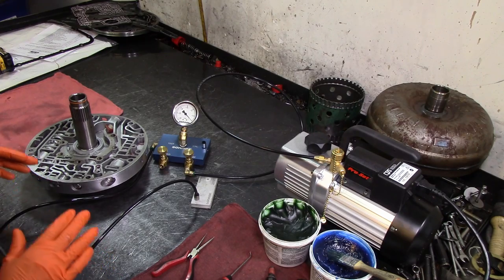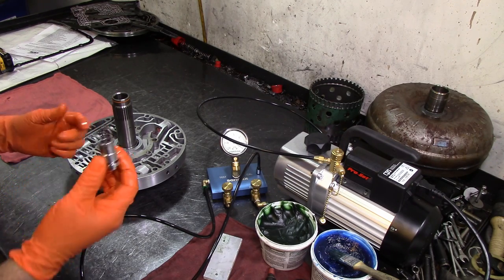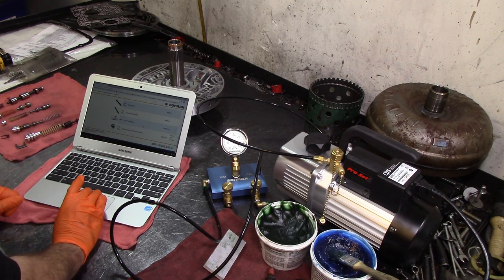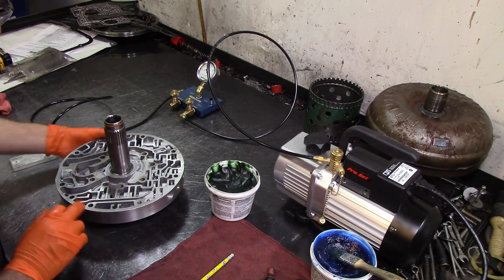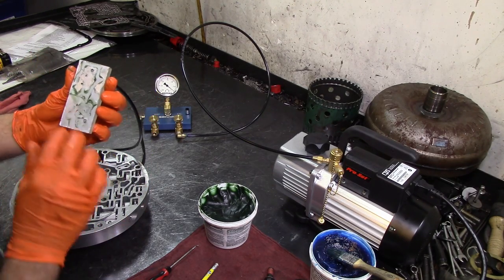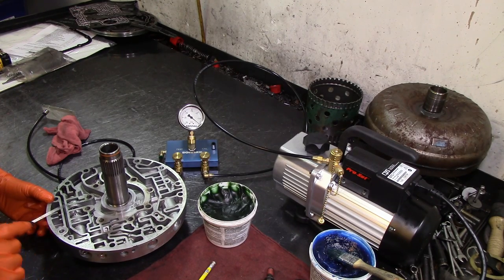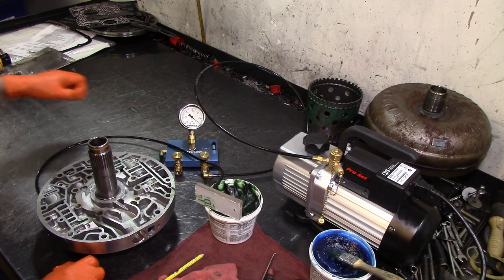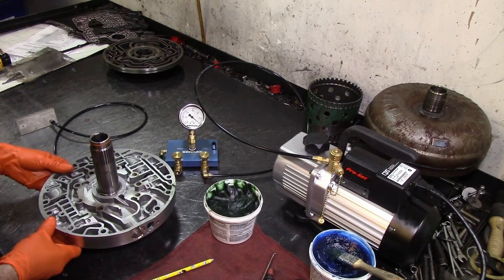Vacuum Testing - 5R110W TorqShift Transmission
On this video we use a VACTEST-01K And a CPS Pro-Set VP6S 6 CFM Vacuum pump for testing of the Pump Circuits o this 5R110W TorqShift.